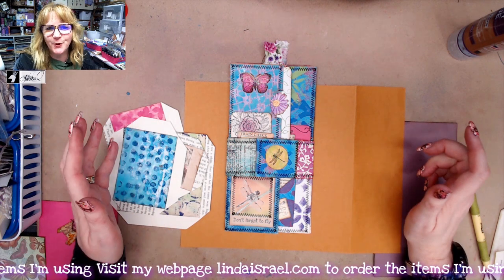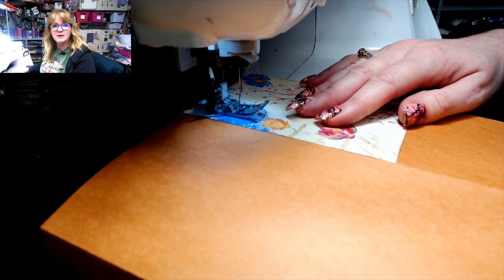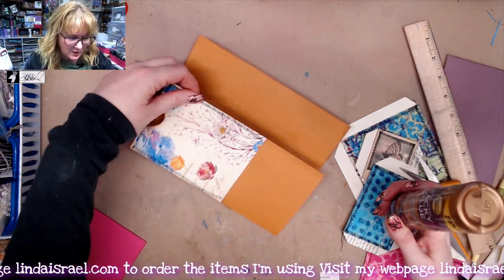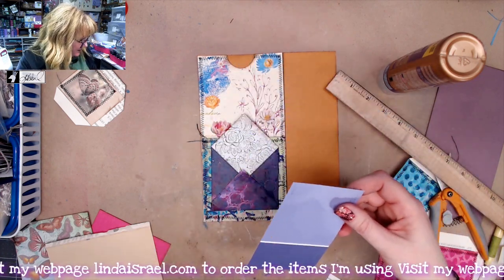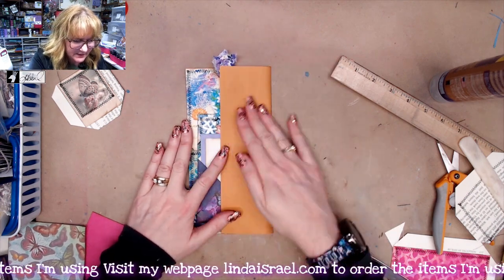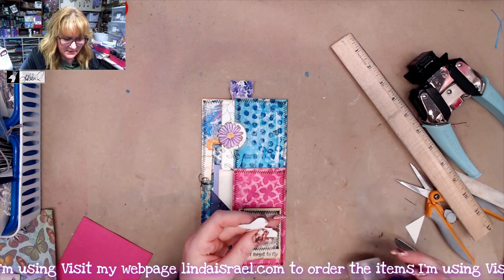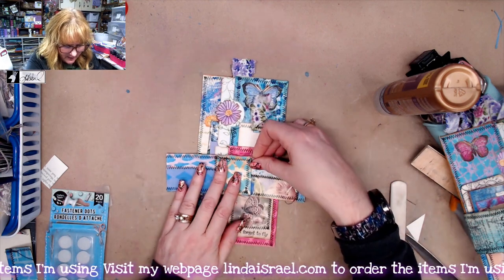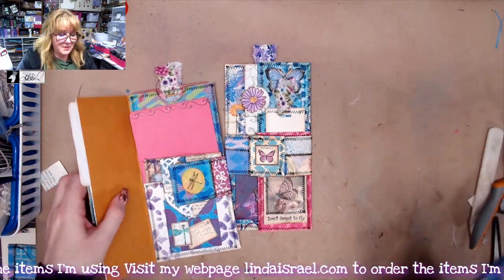Bellyband with Flip and Pockets Tutorial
Bellyband with Flip and Pockets Tutorial, showing how to use up scraps of gel prints and other papers to create a beautiful interactive belly band.

Supplies used:
8.5 x 11 inch piece of paper for base
Gel Print Scraps
Polaroid Images by Calico Collage
Sewing Machine
Circle Hole punch
Alene's Tacky Glue
Paint Chip
Jet Black Archival Ink
Crop a dile Corner Chomper
Slot punch or ID Tag punch
Mowed Lawn Distress Oxide Ink
Walnut Stain Distress Ink
Blending Tool
Fabric Scrap
Scrapbook paper scraps
Label Stamp

Want to write to me? Here is my mailing address:
Linda Israel
818 W Main St
Yukon, OK 73099
USA